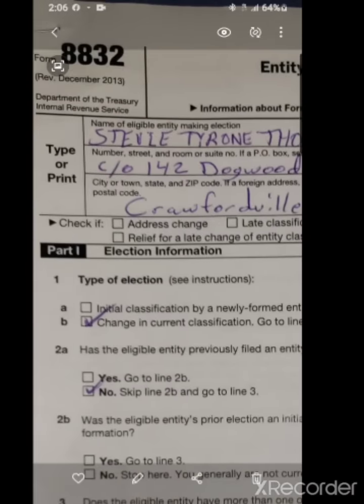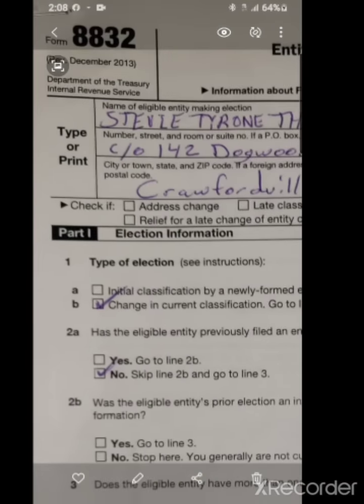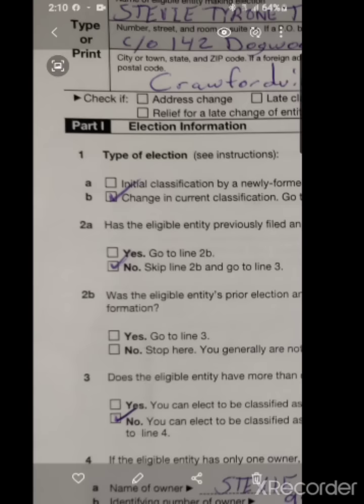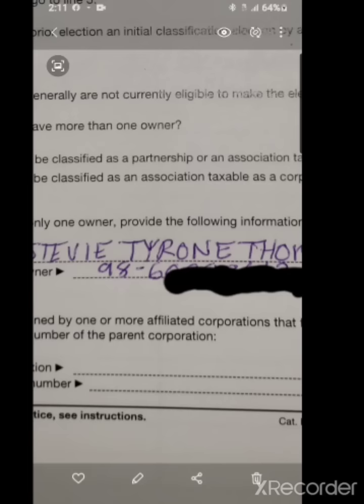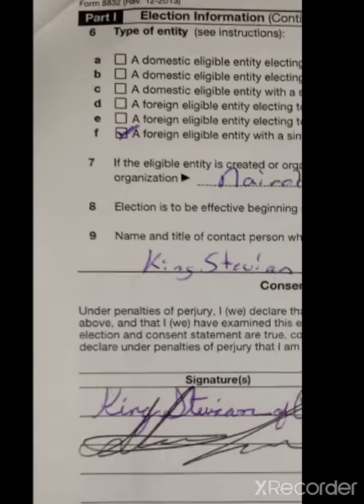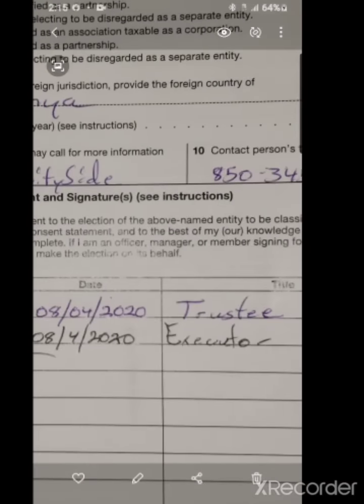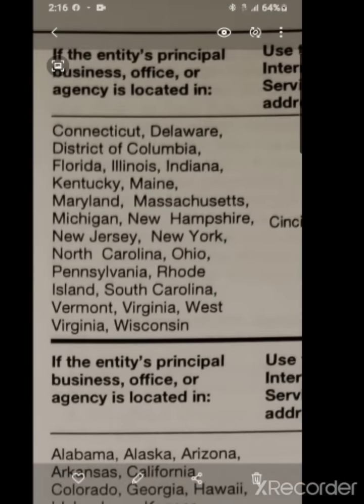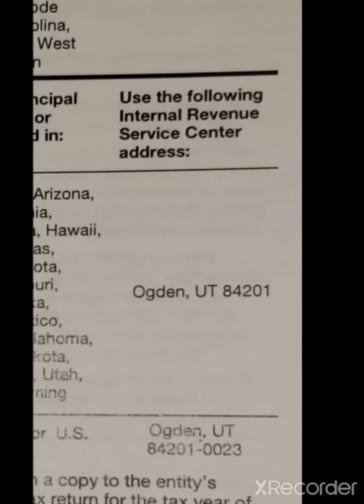Step 2c IRS Form 8832 How & Why - Queen king Silver Money & ALBUM OUT DECEMBER 2nd Pre-Order Below!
Queen king Silver Money & ALBUM OUT DECEMBER 2nd

This process is a trade secret/private patent under registration #'s 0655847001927 and/or 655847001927, owned by 100 kings and 100 Queens International Credit Union, Held by Creator & Trustee king Stevian of CitySide. Using our process without permission from it's owner and trustee will also result in the full value and will be reported as a income and theft. You must get written permission from the 100 kings and 100 Queens International Credit Union and/or king Stevian. Fees and royalties shall apply.